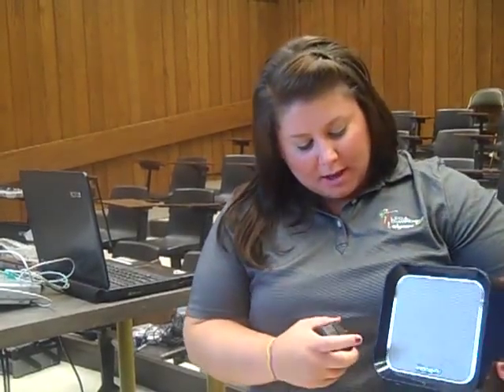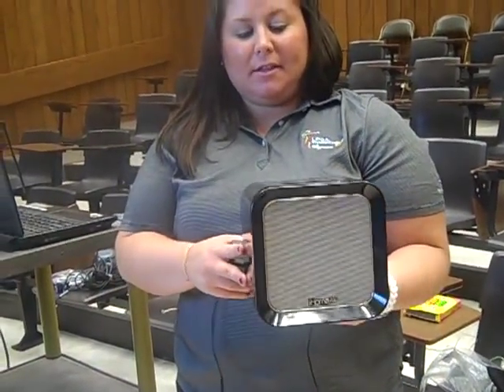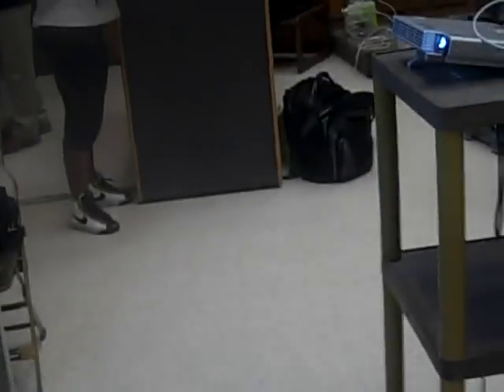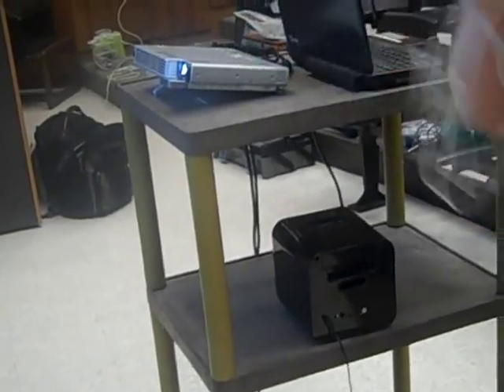How to set up an IHome when using a comptuer and projector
How to set up an IHome when using a computer and projector.

1. Connect the projector to the computer.

2. Plug the IHome into an outlet, or it may be battery operated.

3. Using a headphone jack, with both ends being the same, plug one end into the IHome, into the input line, then plug the other end into your computer in the headphone port.

4. Make sure the IHome is ON, and the volume is turned up, then you should have sound coming from the IHome!